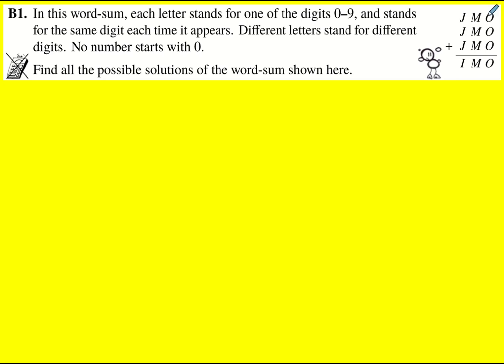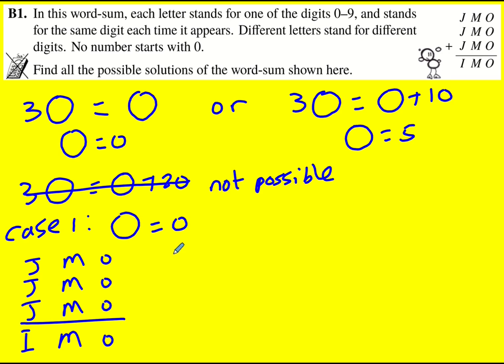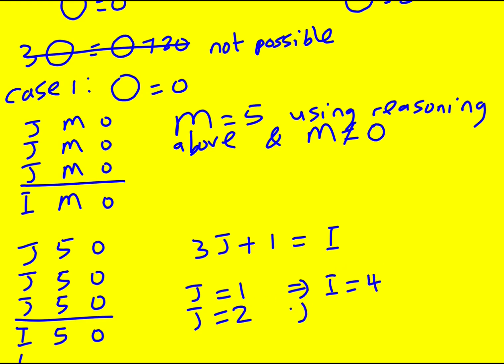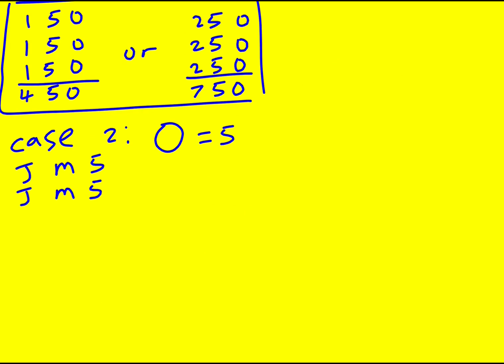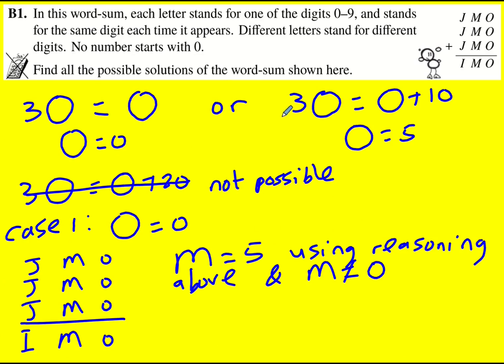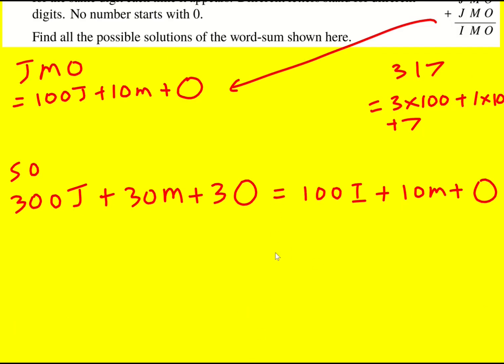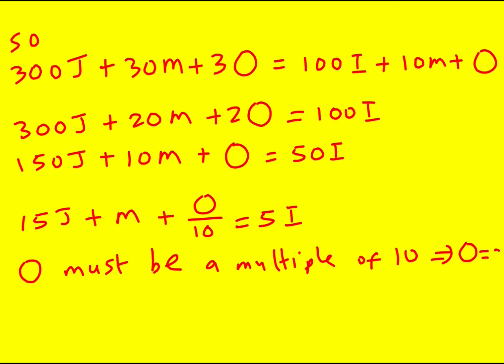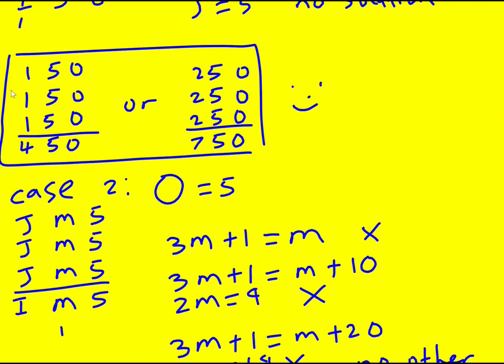JMO 2019 qB1 (UKMT Junior Maths Olympiad)